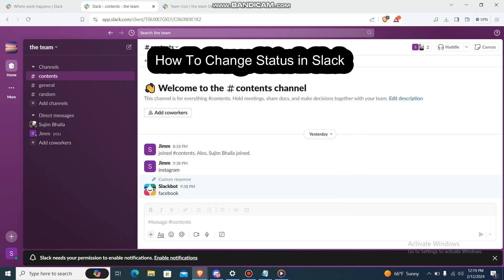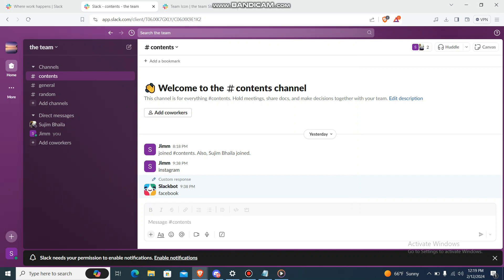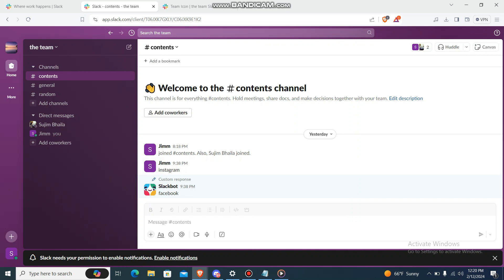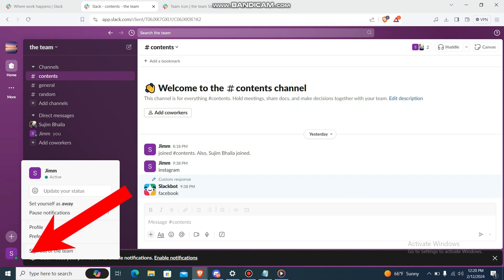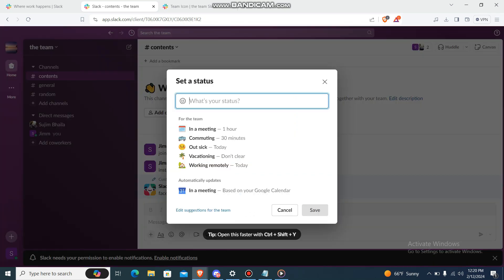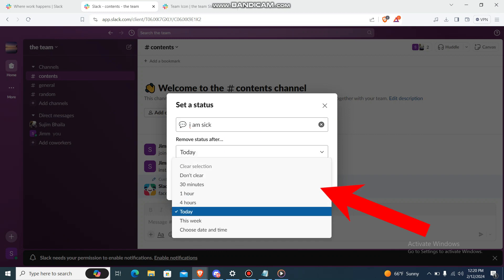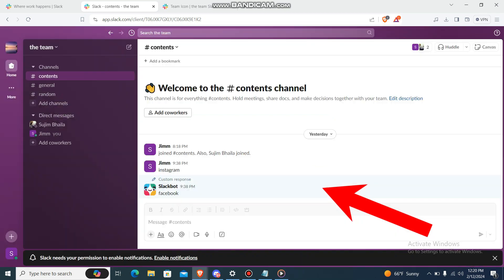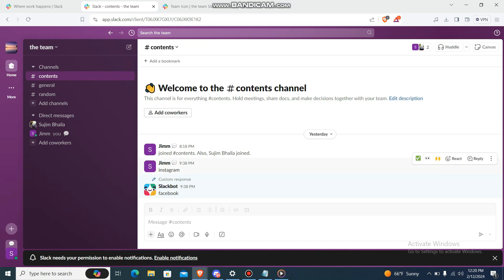How To Change Status in Slack | Edit Status in Slack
Learn how to effortlessly change your status in Slack with our helpful tutorial! In this concise video, we'll guide you through the process of editing your status in Slack, enabling you to communicate your availability and status updates effectively to your team. Whether you're busy, away, or just need to convey a specific message, mastering this feature will streamline your communication and collaboration within Slack.